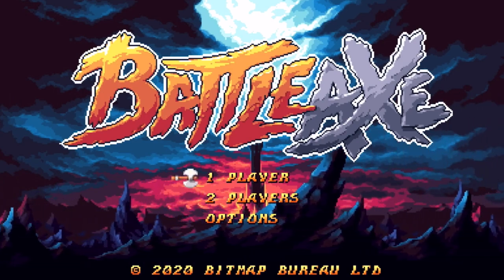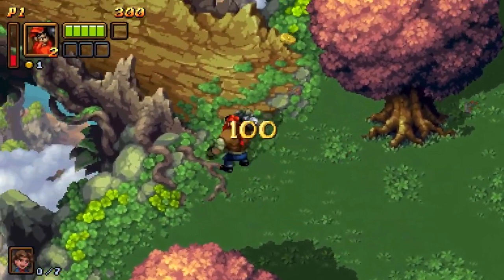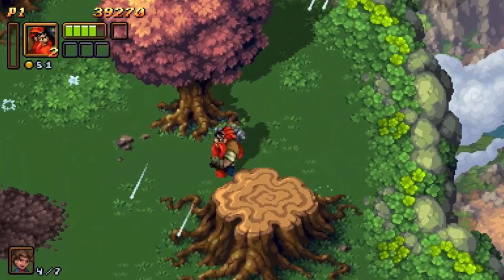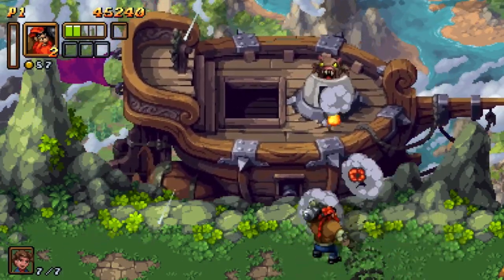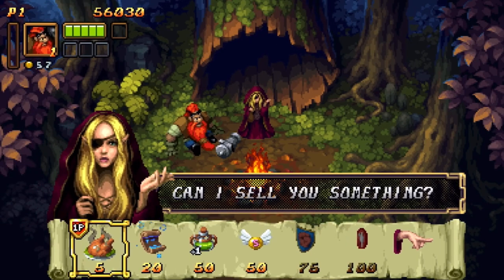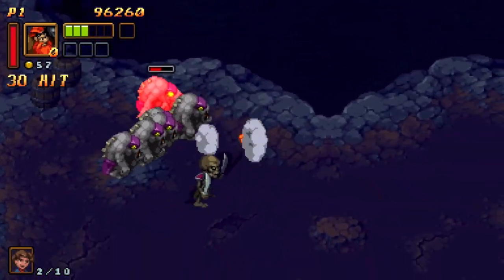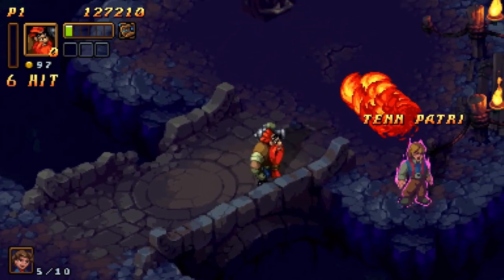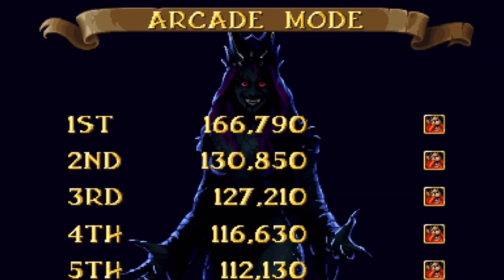BATTLEAXE NINTENDO SWITCH; ROONEY THE MARAUDER FIRST PLAY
🌟🔥BattleAxe is a retro inspired top down arcade game, influenced by such classics as Golden Axe, Smash TV & Dungeons & Dragons. I’ve been meaning to share this with you guys, as I truly believe this a little unknown gem of a title! Join me, Verisimilitude, as I play as the big, brutish Rooney The Marauder, a Viking like beefy, red bearded chap, who shoulders a huge gun atop his lofty shoulders. This is a One Credit First Play…. so let’s see how far I can get!🔥🌟